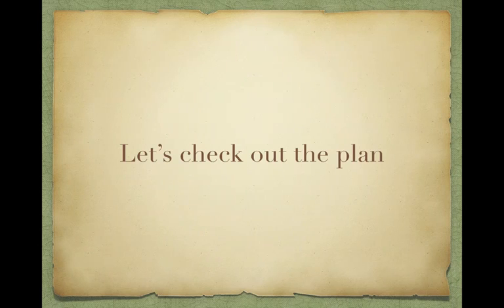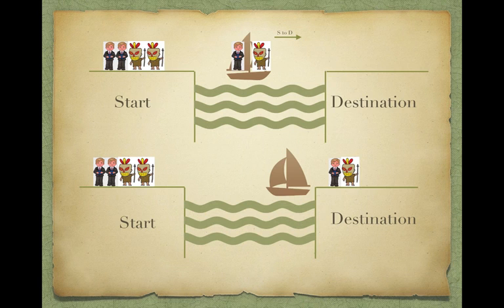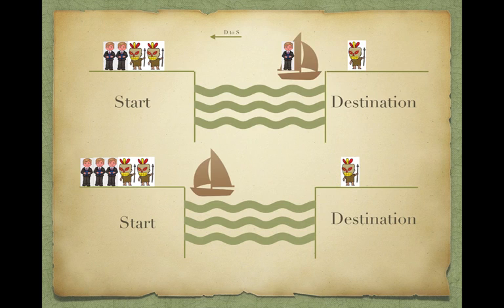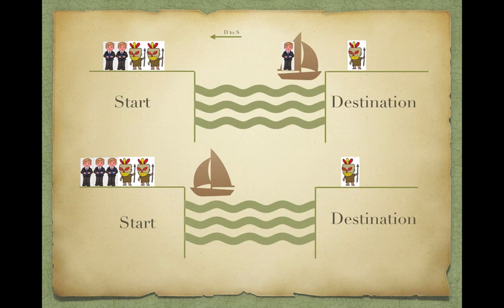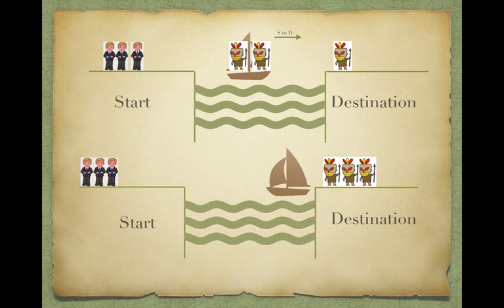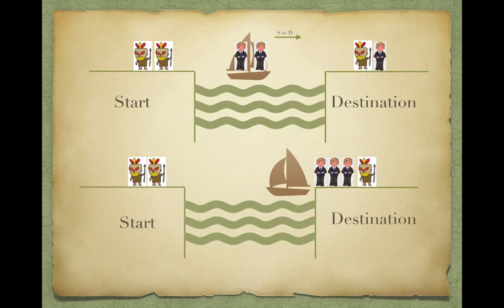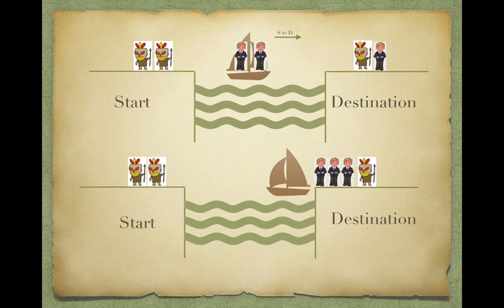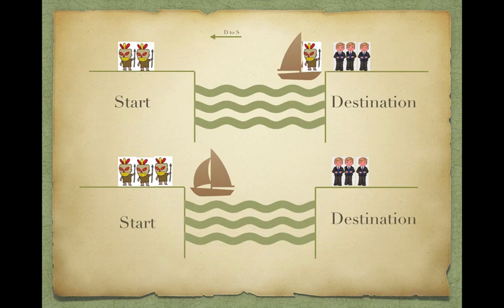A* Algorithm With Example Part 2 | LP1 SPPU | Acadflip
This is a trial video of our LP1 Lab course designed for SPPU students. For Full videos checkout our Android App